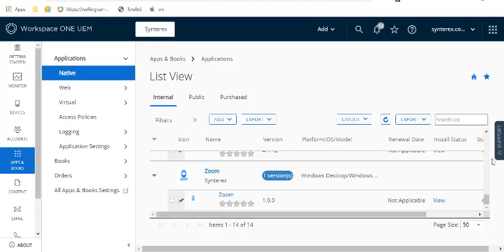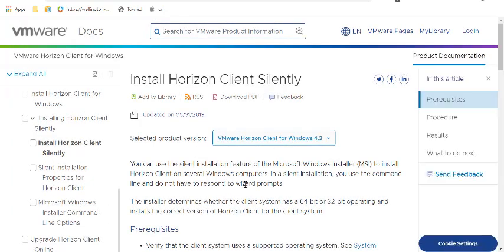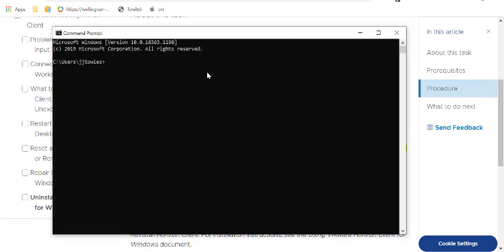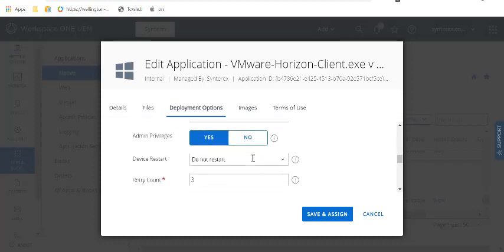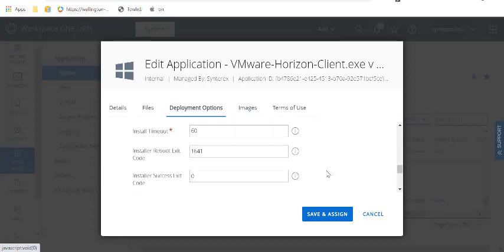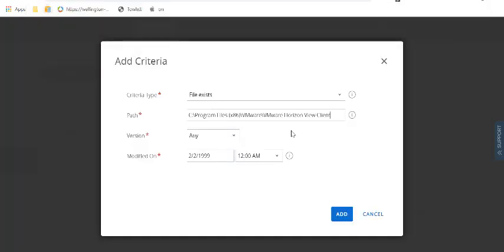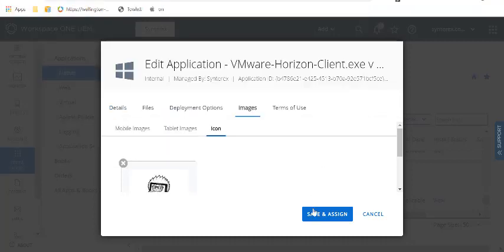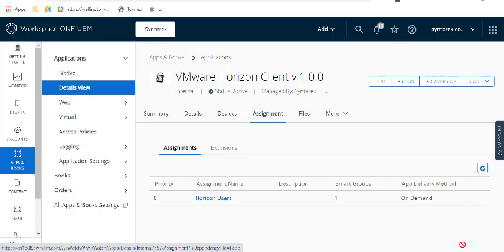Building Apps in Workspace ONE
A tutorial on showing how to build Windows Apps in Workspace ONE UEM from our blog article